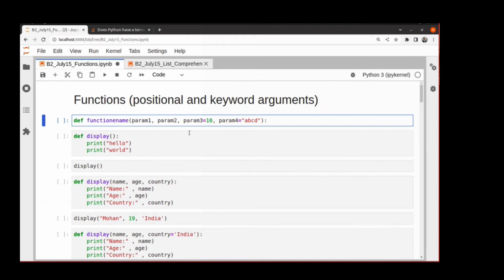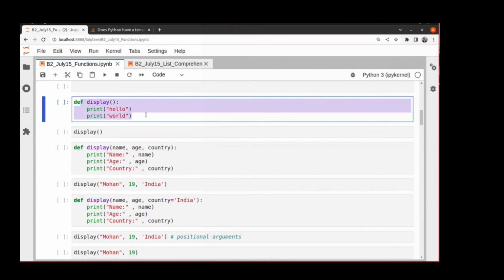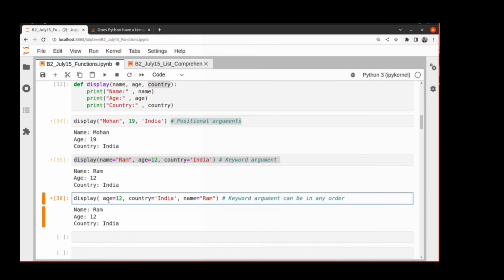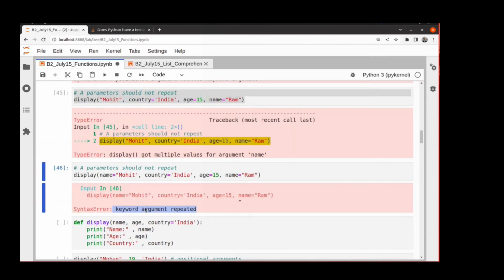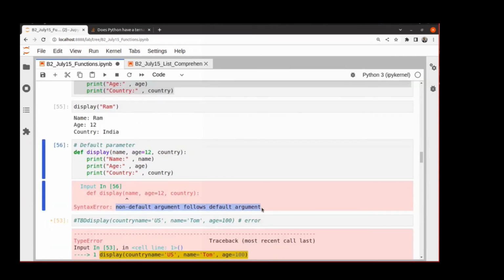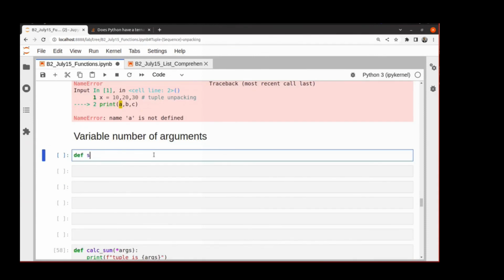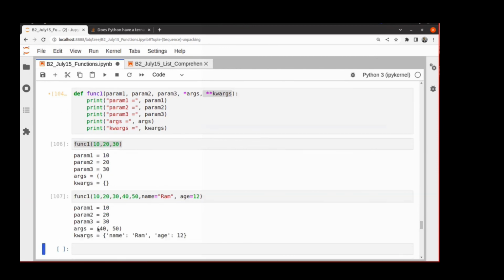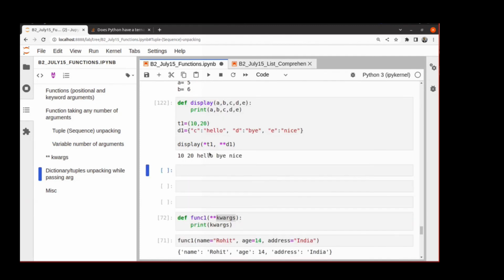Functions in Python (Part 1)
00:00 Introduction
02:51 Keyword and Positional Arguments
06:11 Parameter vs Argument
06:37 Default Argument
08:59 Variable number of arguments